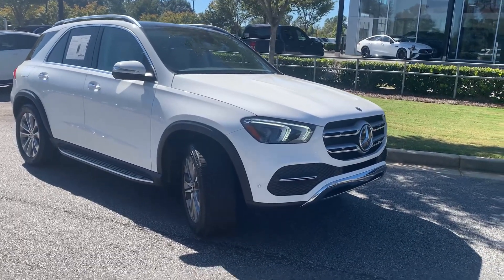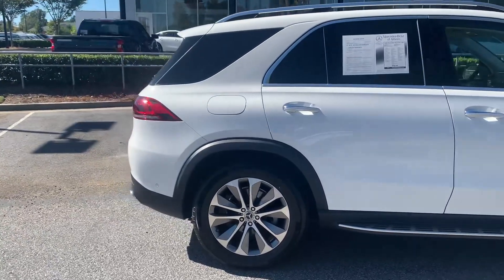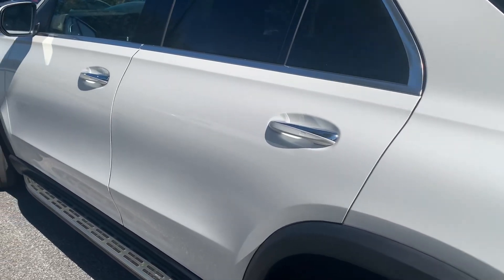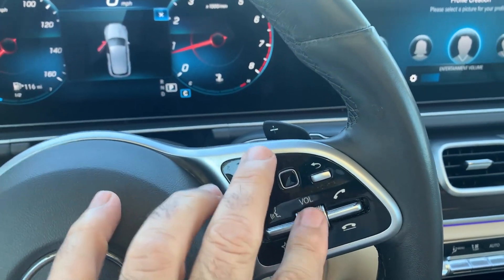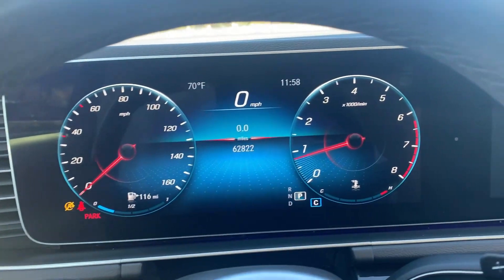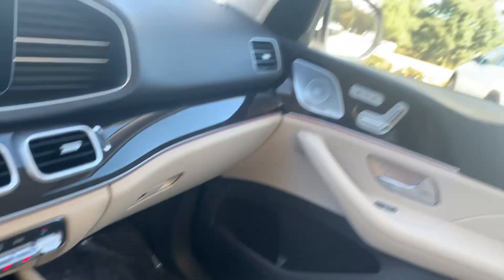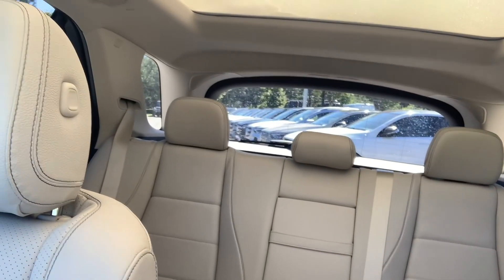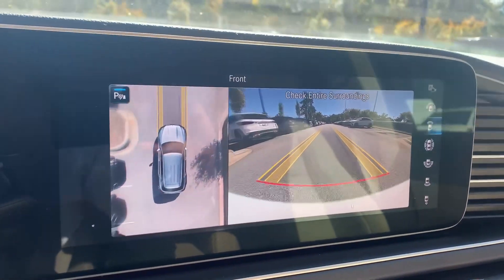GLE 350 for Mrs. Rhonda Baker